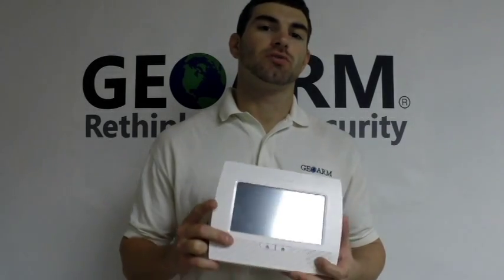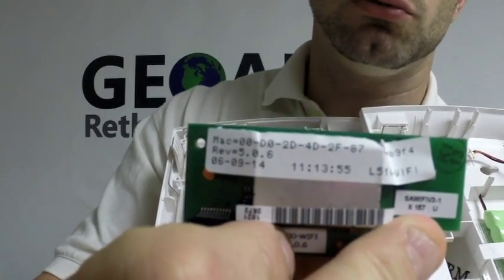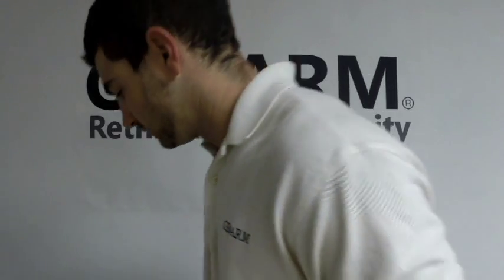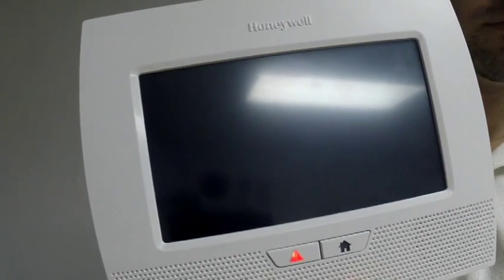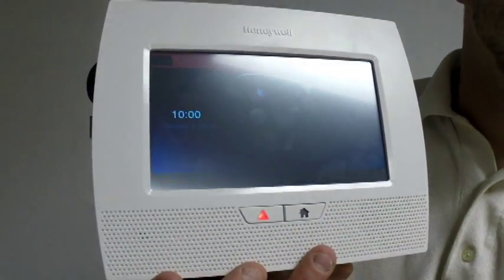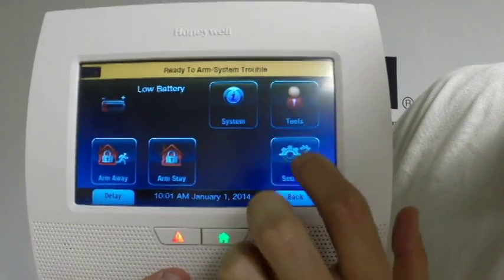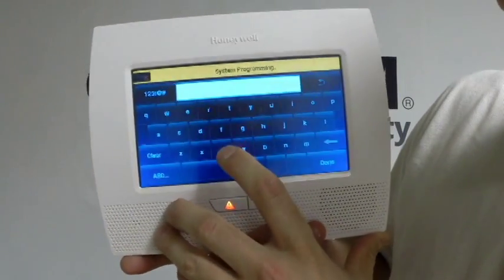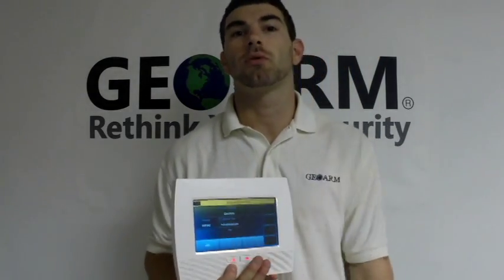How to Install and Configure Wifi in Honeywell L7000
A brief overview of installing and configuring your Honeywell WiFi Communication device into your Honeywell L7000 Security System. Send L7000 signals over the WiFi local area network with the L5100-WIFI. Pay Less for DIY Security, Go GEOARM.